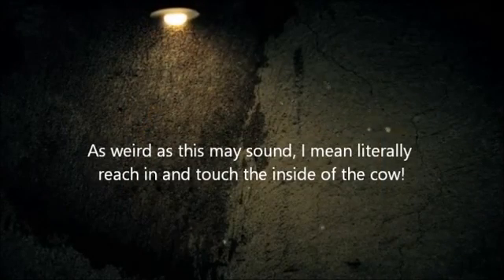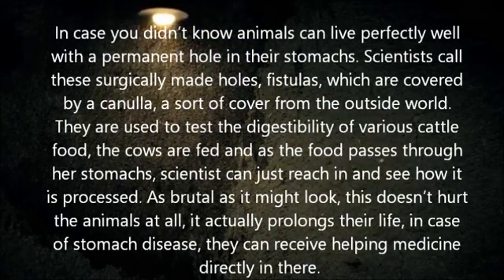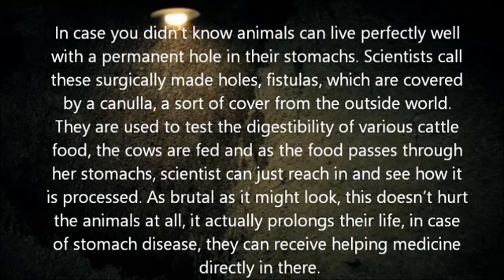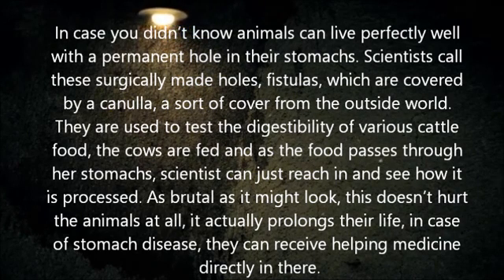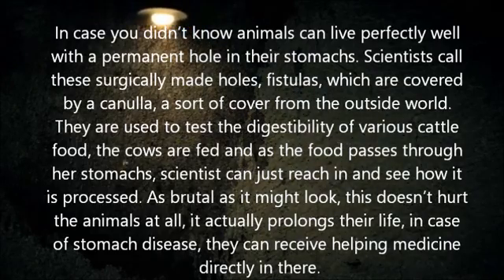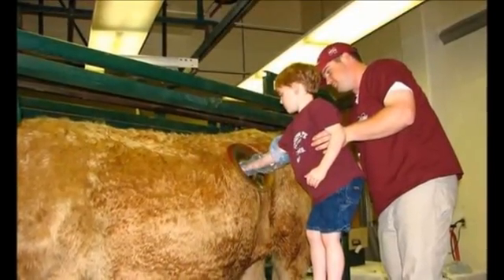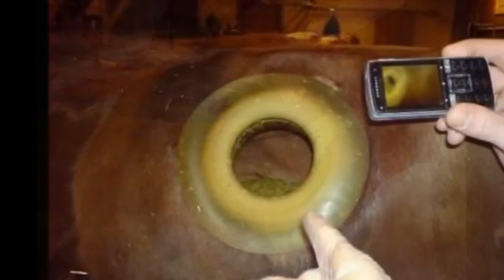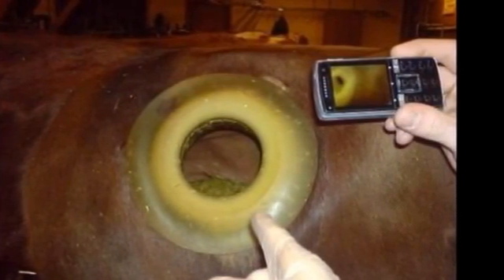Ανατριχιαστική τεχνολογία (αγελάδα με τάπα)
Στο βίντεο που θα δείτε στο τέλος της ανάρτησης, η δημοσιογράφος με απαλή και καθησυχαστική φωνή μιλάει για την «νέα πρόοδο» της επιστήμης. Έβαλαν τάπα στις αγελάδες και μπορούν να βλέπουν μέσα στο στομάχι τους. Όχι μόνον οι αγελάδες δεν υποφέρουν καθόλου (όποιος θέλει το πιστεύει αυτό), αλλά επιπλέον οι επιστήμονες μαθαίνουν περισσότερα για την διαδικασία χώνευσης και ποια χόρτα είναι καλύτερα.
Προφανώς οι περισσότεροι είτε θα ανατριχιάσετε από υπερηφάνεια για το πόσο εξελιγμένοι και πολιτισμένοι είμαστε, είτε θα αδιαφορήσετε αφού το θέμα δεν έχει σχέση ούτε με διάσημους, ούτε με ποδοσφαιριστές ούτε με λάικ στο Φέισμπουκ.
Για τους υπόλοιπους θα δώσω μία δυνατότητα της νέας «αγελάδας με τάπα».
Αργά ή γρήγορα ένας καλός και προοδευτικός επιχειρηματίας θα σκεφτεί: «γιατί να ξοδεύω τόσο χρήμα γα να ταΐζω την αγελάδα χόρτα;  Εξάλλου χρειάζεται πολλή ενέργεια στην χώνευση και αυτό σημαίνει λιγότερο γάλα».
Έτσι, θα πάρει τις νέες αγελάδες και ένας υπάλληλος-σκλάβος θα τους ρίχνει έτοιμη συνθετική τροφή από την τρύπα για να την χωνεύουν αμέσως. Έτσι θα χρειάζονται λιγότεροι εργάτες, δεν θα υπάρχει πρόβλημα υγιεινής με τις κοπριές των αγελάδων και το ΚΥΡΙΟΤΕΡΟ: αν η αγελάδα σταματήσει να παράγει μεθάνιο, οι εταιρείες (και τα κράτη) θα μπορούν να αυξήσουν τον αριθμό των ζώων που «τρέφουν».
Να μην έχετε όμως ΚΑΜΙΑ αμφιβολία ότι η τροφή των αγελάδων θα είναι «υγιεινή» σύμφωνα με τους νόμους, ενώ θα παράγεται περισσότερο γάλα, με λιγότερη εργασία και έξοδα. Θα απολυθούν βέβαια μερικοί εργάτες και κάποιοι αγρότες δεν θα μπορούν να πουλήσουν την σοδειά τους, αλλά τι στα κομμάτια… Δεν μπορείς να φτιάξεις ομελέτα χωρίς να σπάσεις αυγά!
Οι καρεκλοκένταυροι -απανταχού της γης- θα πετάξουν την σκούφια τους με τα νέα κέρδη, θα βάλουν την σφραγίδα και θα αρχίσουν να σας πουλάνε το νέο, υγιεινό και νόστιμο  γάλα, ΦΥΣΙΚΑ όχι φθηνότερα…
Έτσι σε μερικά χρόνια θα πίνετε «φρέσκο» και «υγιεινό» (θα το λέει και το ταμπελάκι), καθόλα νομότυπο και εγκεκριμένο γάλα από ζώα που δεν βλέπουν ποτέ το φως της ημέρας, δεν πατάνε ποτέ σε χώμα. Δεν κινούνται ποτέ και δεν θα έχουν φάει ποτέ φυσιολογική τροφή.
Αλλά δεν θα αναρωτιέστε γιατί πεθαίνετε σαν τις μύγες…